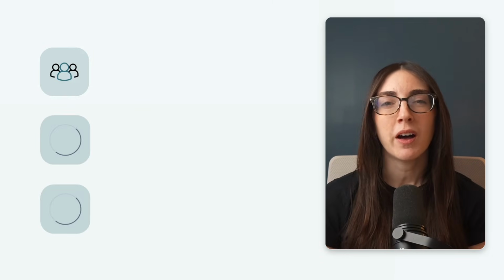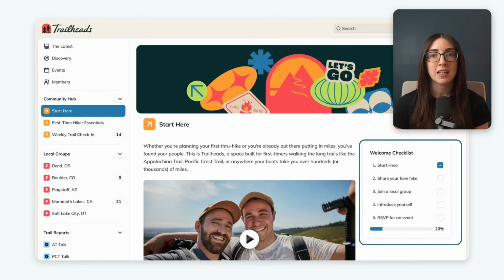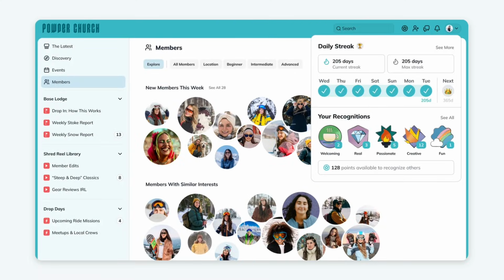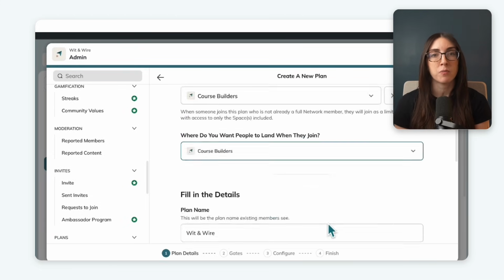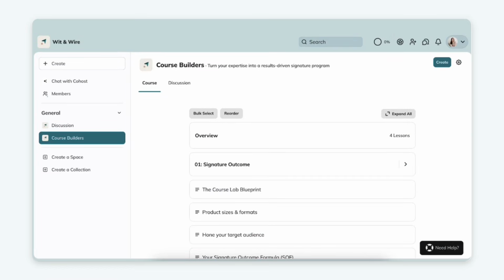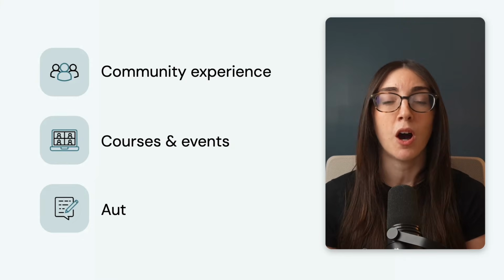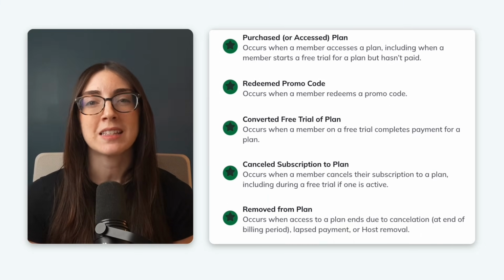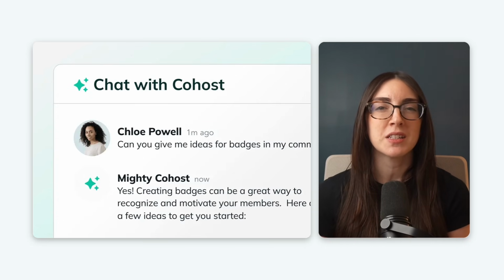Mighty Networks explained in 5 minutes | community platform overview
TIMESTAMPS:
0:00 - The Mighty Networks community experience
1:43 - Create courses & events in Mighty Networks
3:50 - Automation & AI in Mighty Networks
5:00 - Free trial & course creation resources

VIDEO DESCRIPTION:
Free trials are great, but they can’t fully show you what it looks like to use a platform long-term.

So if you’re considering Mighty Networks as your community platform, then today, I want to show you examples of its most important features so you can see exactly what it looks like and if it’s really the best fit for you.

✨ ABOUT WIT & WIRE:
Hey, I'm Melissa! I help solopreneurs, YouTubers, and online business owners create & sell digital products and online courses. Before I started Wit & Wire, I worked for Teachable, Ramit Sethi, and General Assembly), and on YouTube, I share simple step-by-step tutorials to help everyday experts scale their income and impact online doing work they love.

A new monthly deep dive for solo business owners, with each issue focused on one specific shift or trend in the online business industry, supported by signals and stories from our community of solopreneurs.